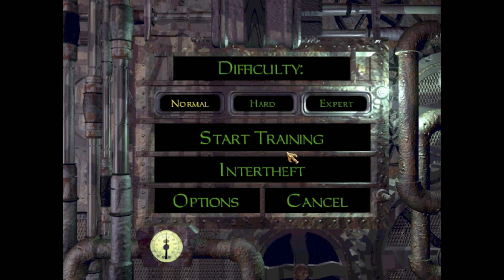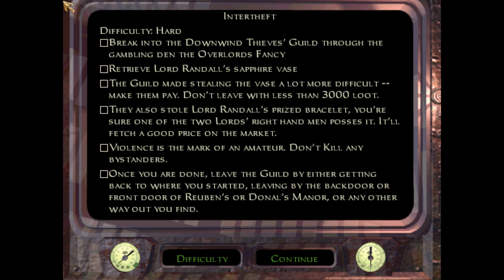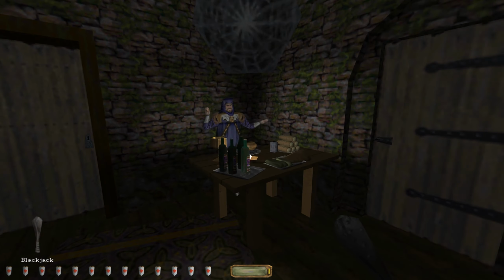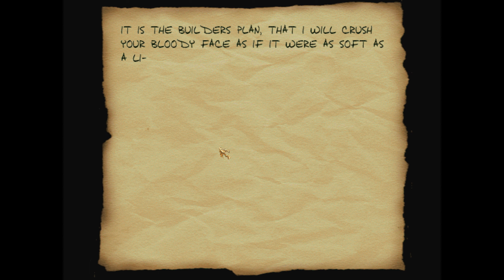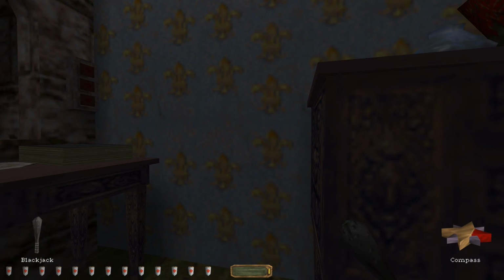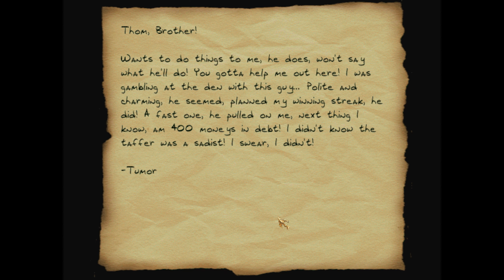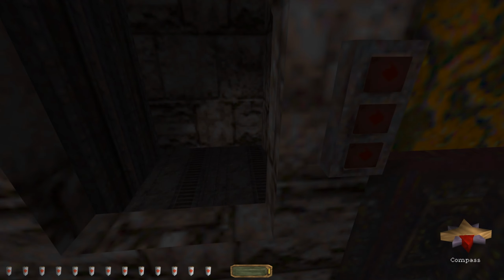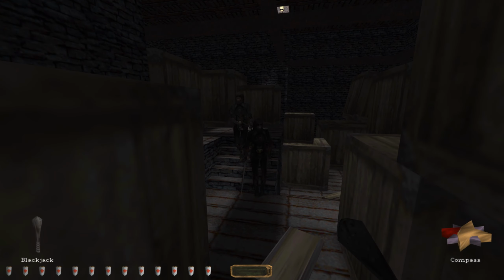Let's Play Thief Gold: Intertheft - 1 - Inter something else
● Story:
Same as Thieves' Guild!